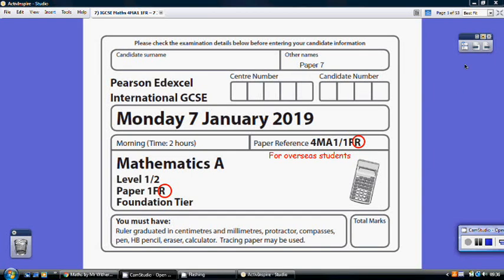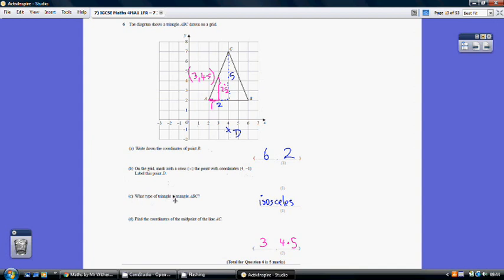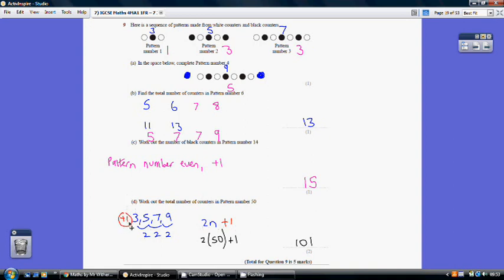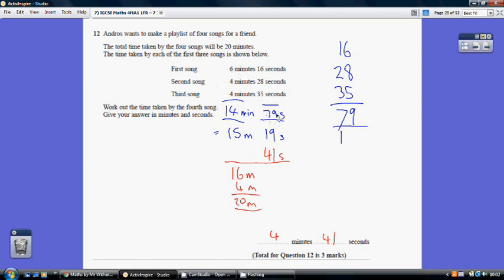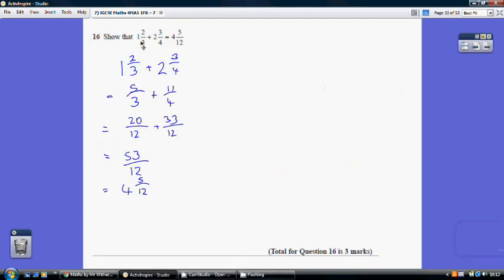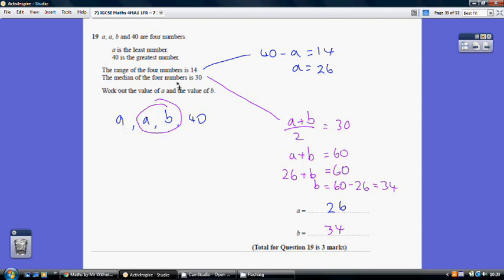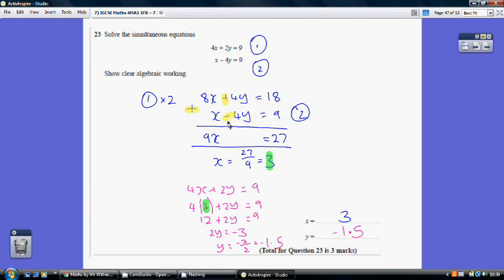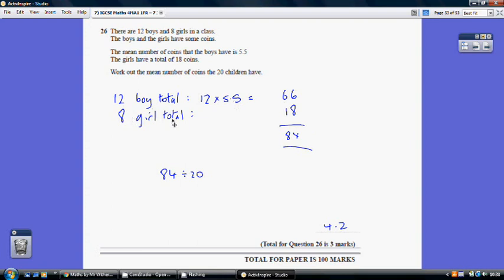3R) Edexcel IGCSE Maths Foundation (9-1) 1FR - 7 January 2019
3R) Edexcel IGCSE Maths Foundation (9-1) 1FR - 7 January 2019
Q1) 00:00
Q2) 00:48
Q3) 02:18
Q4) 03:07
Q5) 04:28
Q6) 05:37
Q7) 07:08
Q8) 08:30
Q9) 9:18
Q10) 12:55
Q11) 15:40
Q12) 17:50
Q13) 19:12
Q14) 22:06
Q15) 22:38
Q16) 23:59
Q17) 26:02
Q18) 27:54
Q19) 29:28
Q20) 31:09
Q21) 32:25
Q22) 33:58
Q23) 35:19
Q24) 27:24
Q25) 40:17
Q26) 41:52